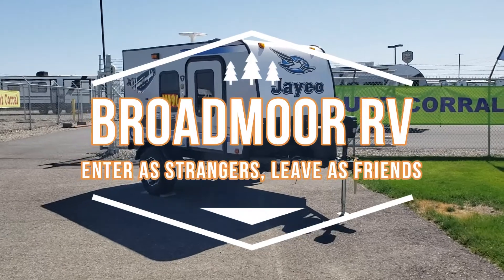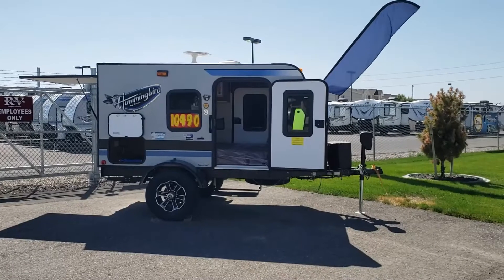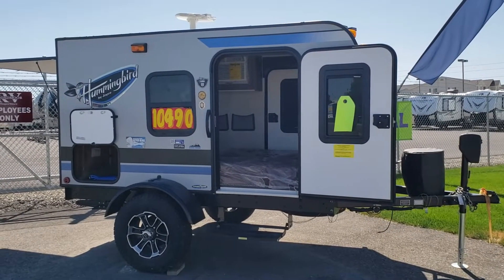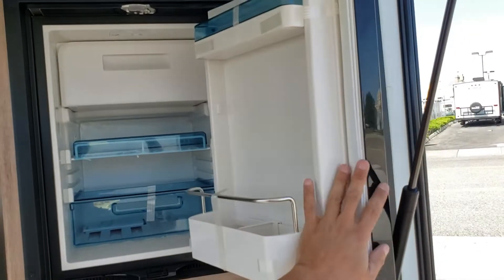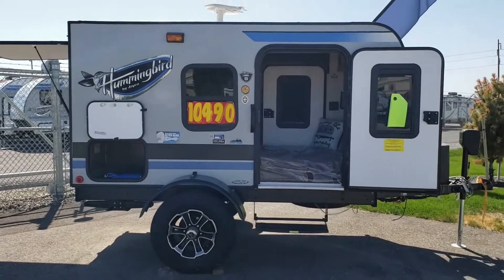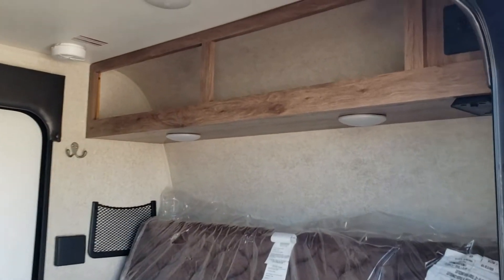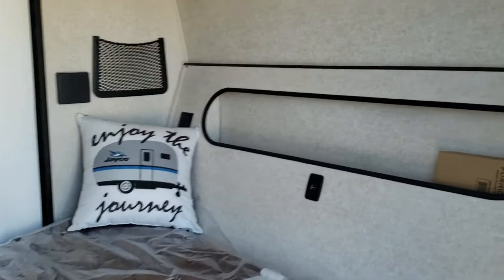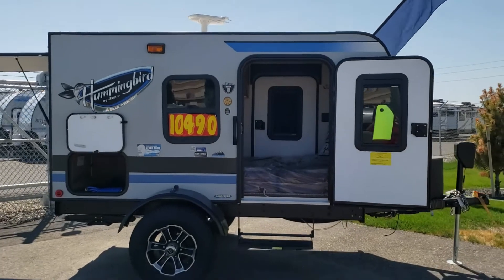Ultimate lightweight: 2019 Jayco Hummingbird 10RK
2019 Jayco Hummingbird 10RK lightweight travel trailer walk-through video.  It sleeps 2 and weighs in at 1,650 lbs.  Includes:  Air Conditioner, mini fridge, flat screen TV, bluetooth speaker, Goodyear Tires and more!  Hosted by Chris Godfrey at Broadmoor RV!